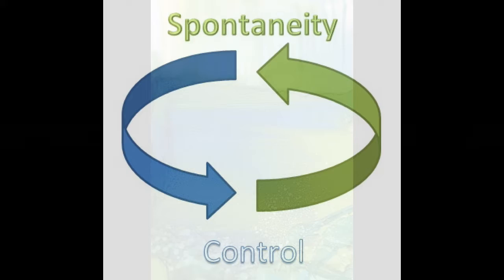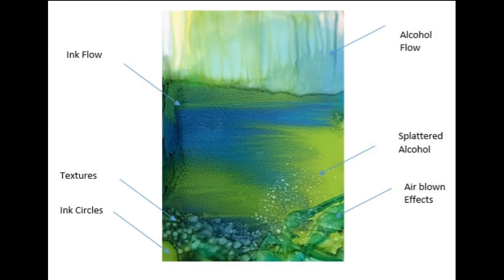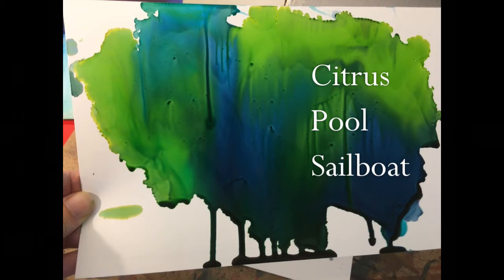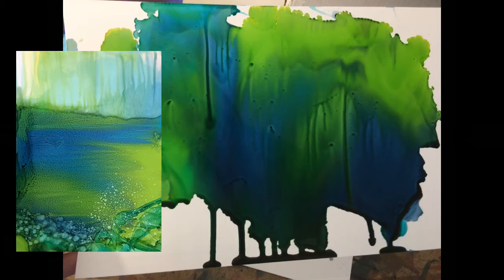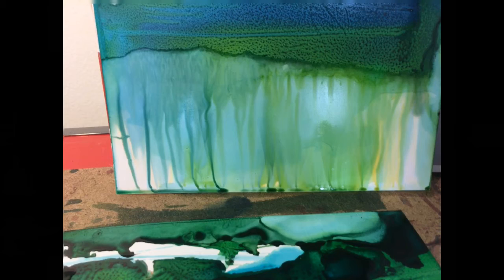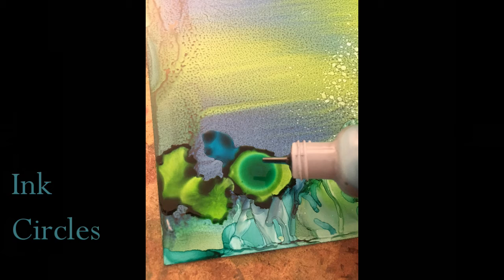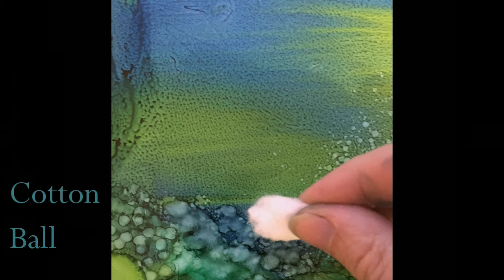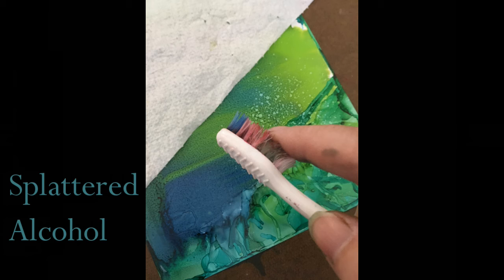12: Beginning Alcohol Inks - Secret Serenity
This video is part of an alcohol inks on-line class (and might not make a lot of sense out of context.) Corresponding project instructions, materials, references etc. are available on the website.

So, please join me at karenwalkerart.com for this beginning-level course where you’ll learn and practice all of the techniques I use for spontaneity and control in representational alcohol ink painting, including ink flow, textures, lifting, masking, and direct painting.

Happy painting!